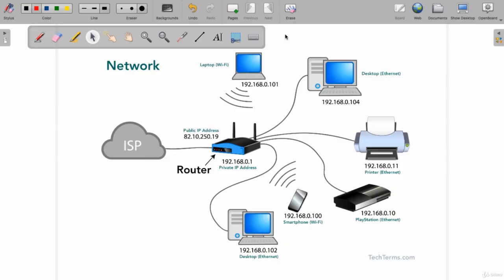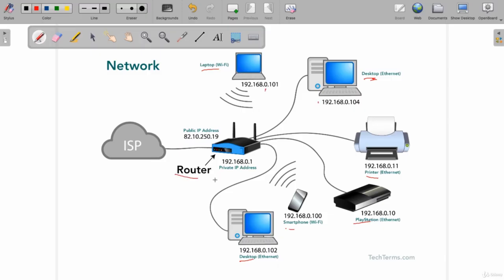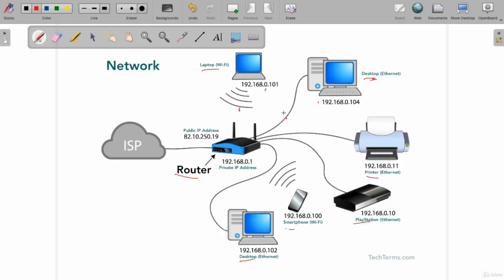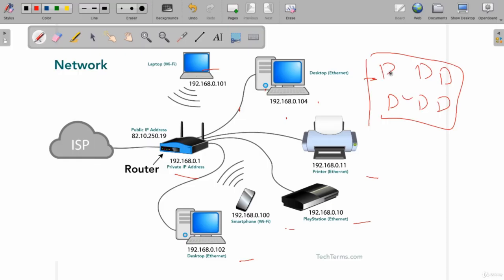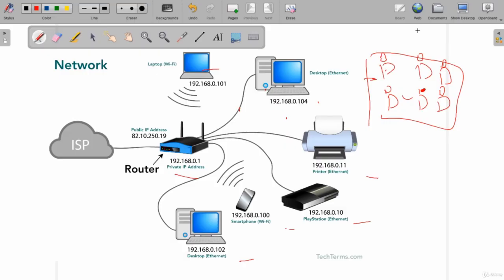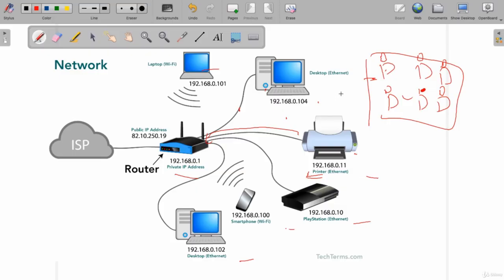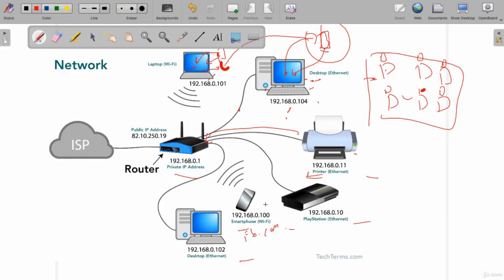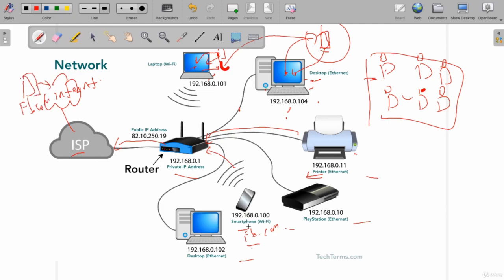1 Introduction to computer network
¡Bienvenido al inicio del curso Cisco CCNA 200-301 + Automatización de Redes con Python! 🚀

En este primer video de la sección "Network Fundamentals", cubriremos los conceptos esenciales de las redes de computadoras: qué son, cómo funcionan y por qué son la base fundamental para la certificación CCNA y la automatización mediante scripts de Python.

📌 En este video aprenderás:
- ¿Qué es una red de computadoras?
- Componentes clave de una red (Nodes, Routers, Switches, Medios).
- La importancia de los fundamentos de red antes de aplicar automatización con Python.

🗂️ Estructura del curso:
1️⃣ Fundamentos de Redes (Network Fundamentals)
2️⃣ Simulación con Cisco Packet Tracer
3️⃣ Enrutamiento, Conmutación y Direccionamiento IP
4️⃣ Automatización de Redes con Python (Netmiko, Paramiko, etc.)